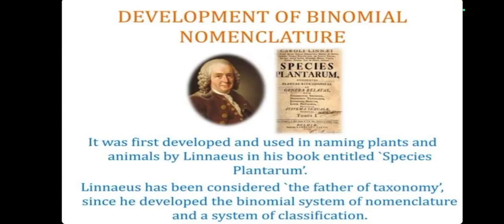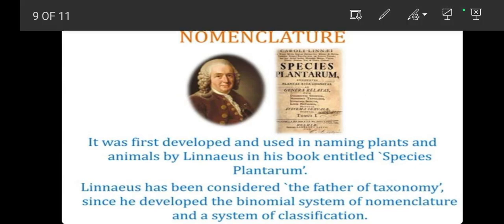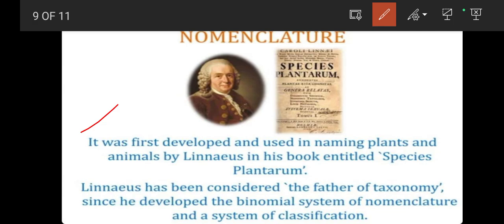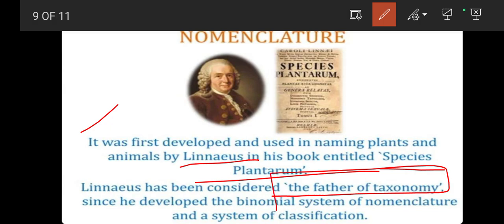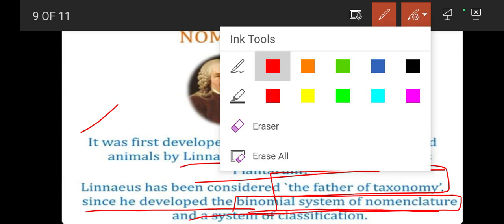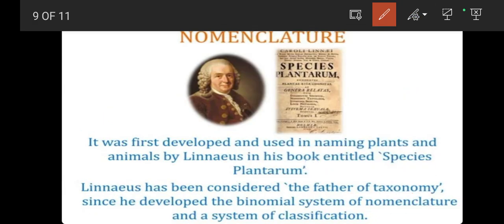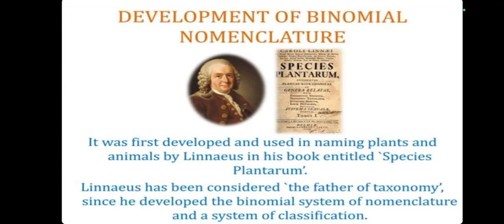8️⃣ Development of biological nomenclature || NCERT